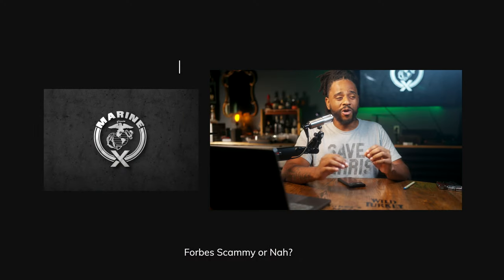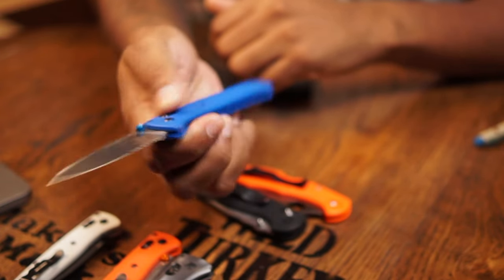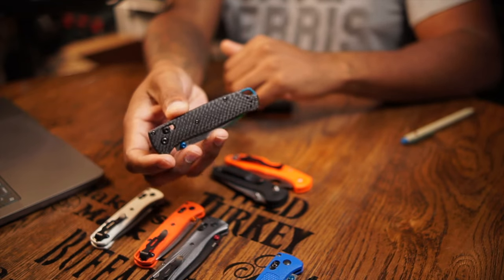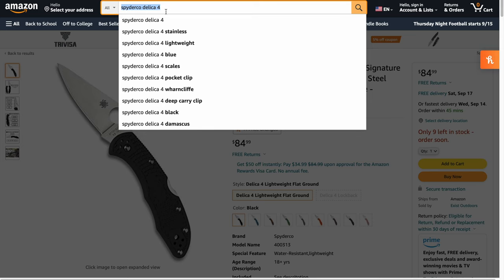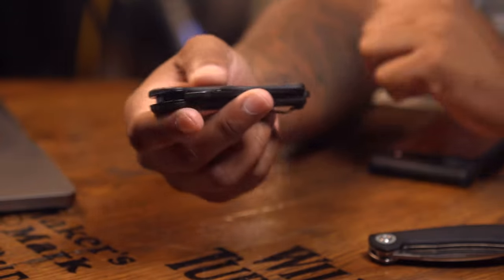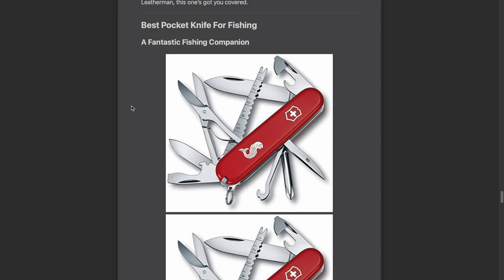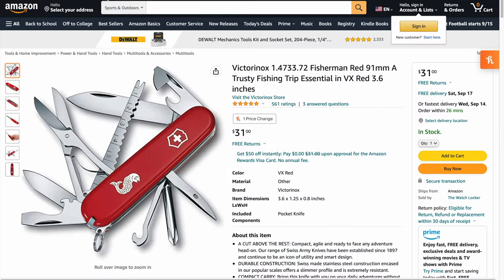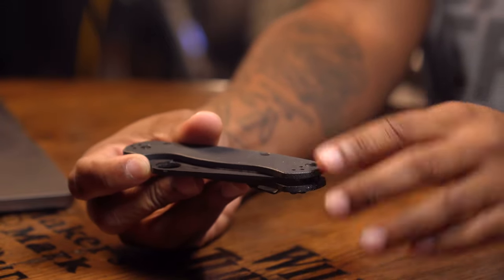Is Forbes Best EDC Pocket Knife List a Scam?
Seems like Forbes, CNET, and countless other publications pump out a "best of" pocket knife series. Sometimes with little reason. Here's one that seems SEO like.

Items in this video:
Benchmade Bugout
Benchmade Bugout Carbon Fiber
Benchmade Bugout Aluminum
Benchmade Mini Bugout
Bechmade Mini Griptilian
Spyderco Delica 4
Spyderco Civilian
Spyderco Tenacious
Spyderco Para 2
Benchmade Mini Crooked River
Benchmade Crooked River
Benchmade North Fork
ESEE Candiru
Benchmade SOCP
Buck 110
Victorinox Fisherman
Kershaw Leek
Kershaw RJ Tactical
Vosteed Nightshade
Benchmade Bailout
Benchmade Adamas
Gerber Fast 06

00:00 Intro
00:40 Best Overall Knife
03:32 Alternatives to Best Overall Knife
06:47 Best Budget Pocket Knife
07:44 Alternatives to Best Budget Pocket Knife
09:12 Best Lightweight Knife
09:43 Alternatives to Best Lightweight
10:54 Best Knife for Camping
11:16 Alternatives to Best Camping Knife
12:14 Best Knife for Hunting
13:11 Alternatives to Best Hunting Knife
15:14 Best Knife for Fishing
15:52 Best Knife for Self Defense
16:25 Alternatives to Self Defense Knife
17:38 Best Tactical Knife
18:58 Best Alternatives to Best Tactical Knife
22:09 If I had to pick one
23:29 Wrap Up